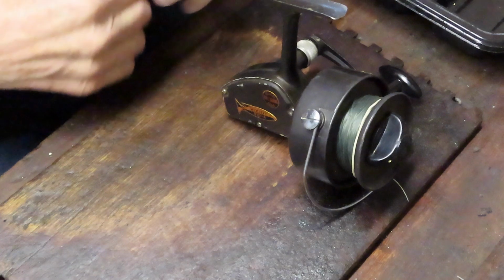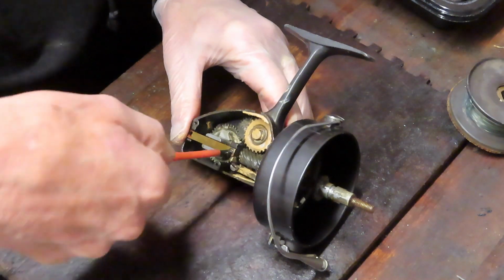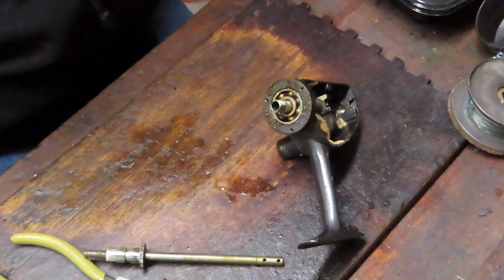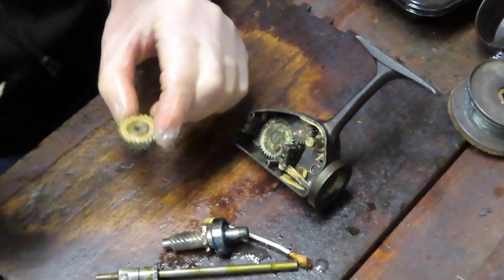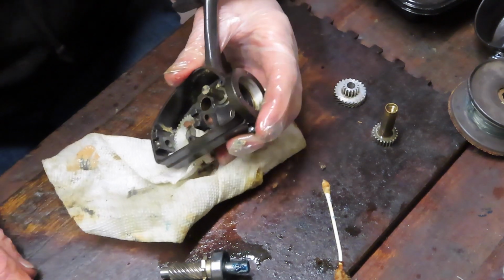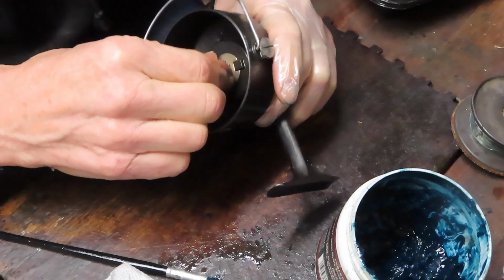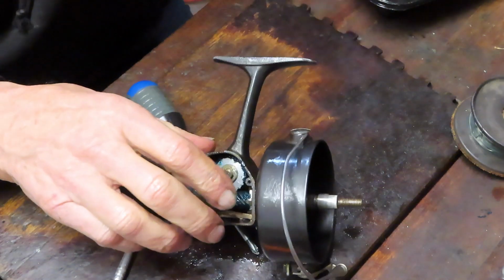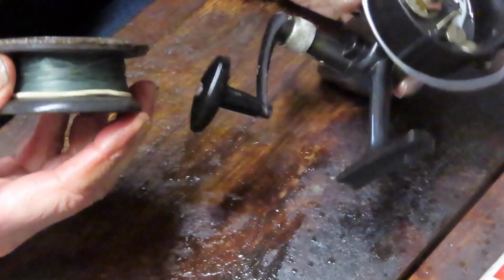Vintage Roddy 910 spin fishing reel how to take apart and service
This video shows how to service a classic Roddy 910A spin fishing reel using a step by step process to take apart, clean and lube.